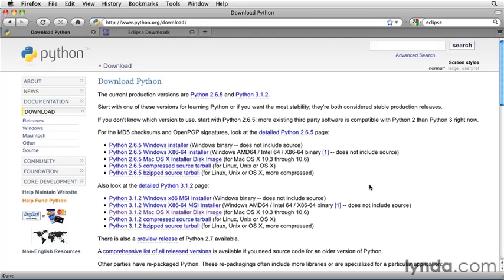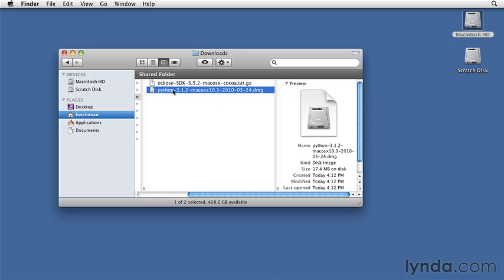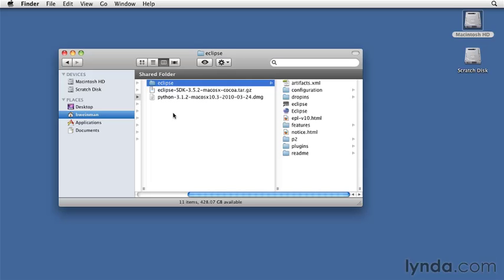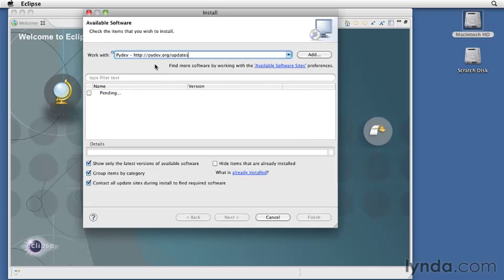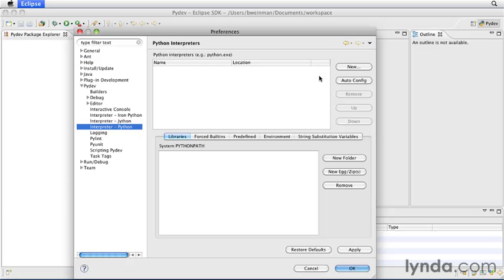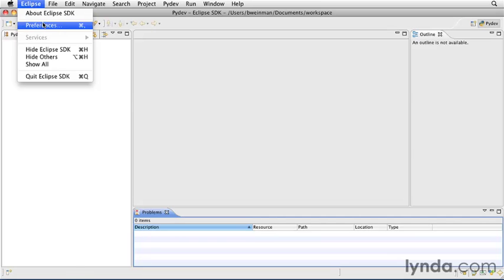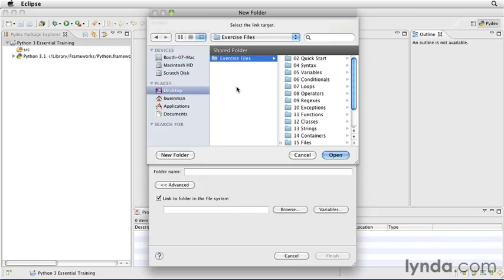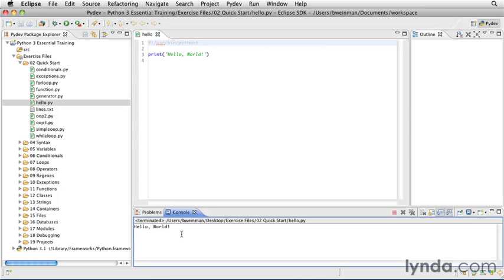0302 Installing Python 3 and Eclipse for Windows